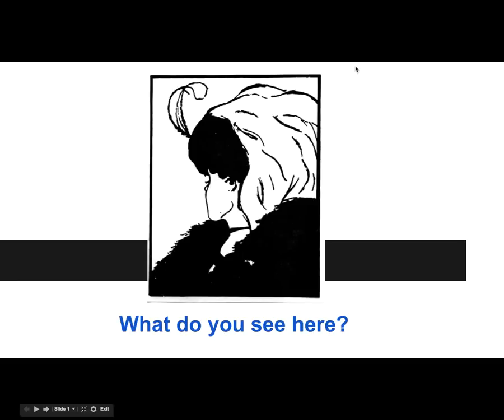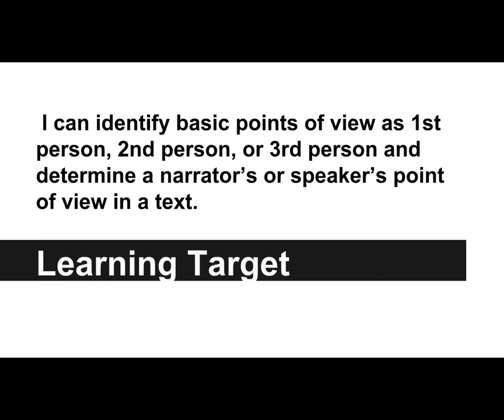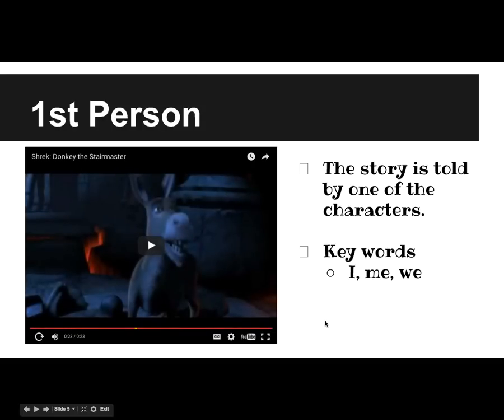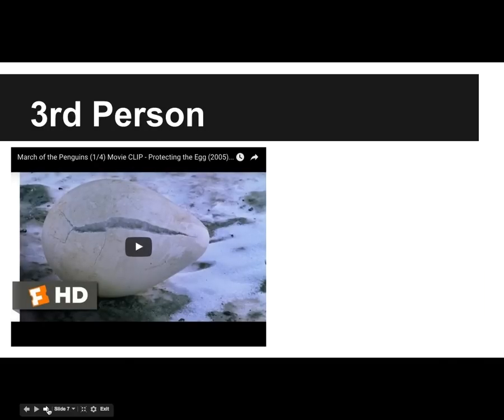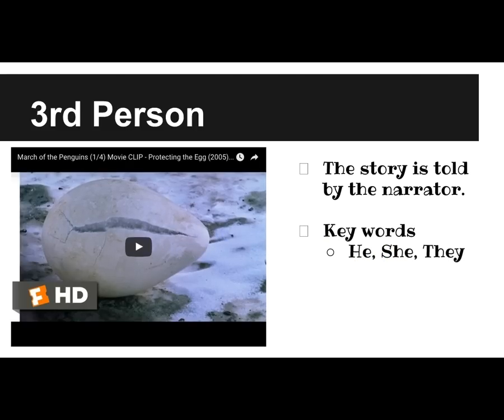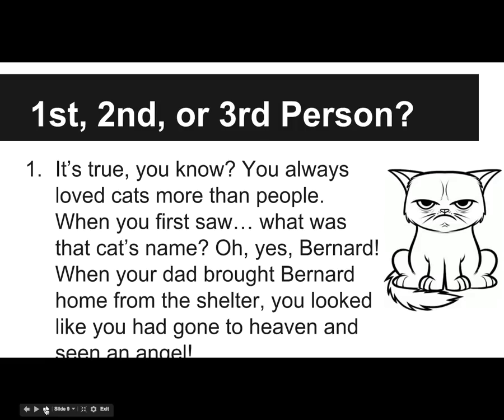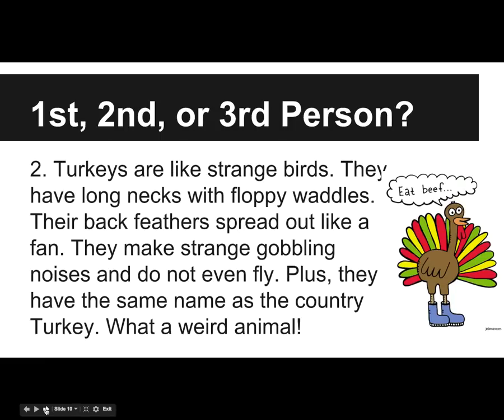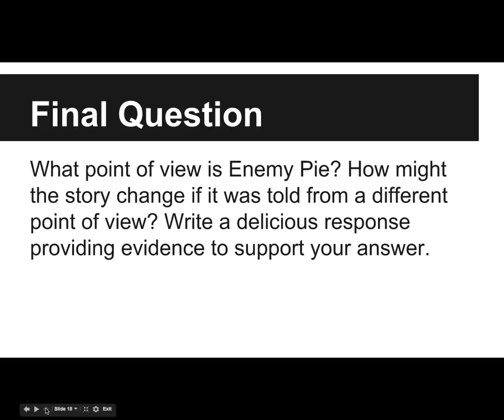Point of View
1st 2nd and 3rd person point of views are introduced.